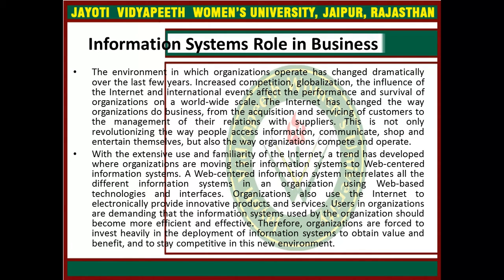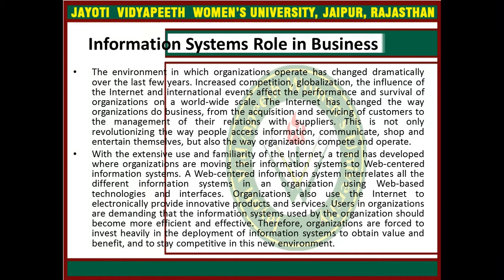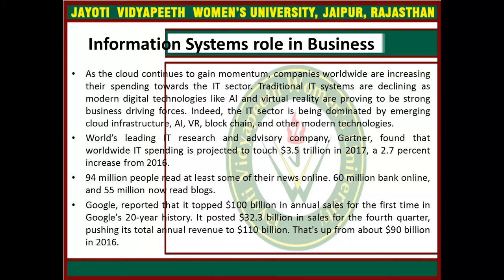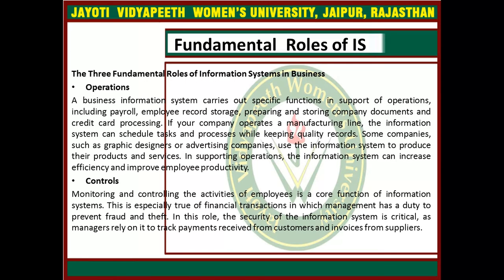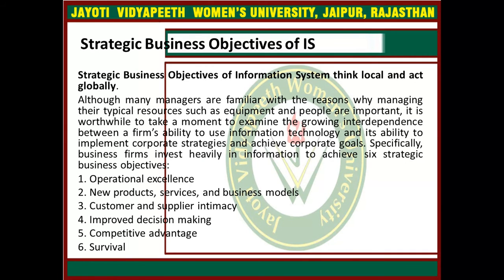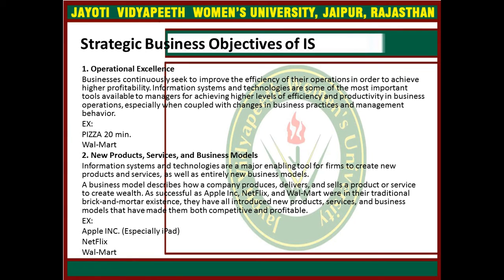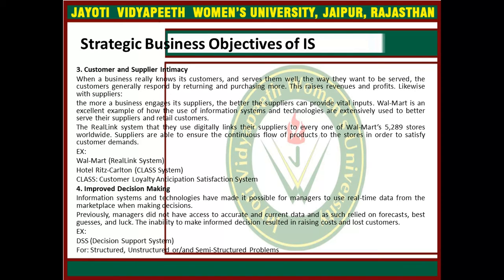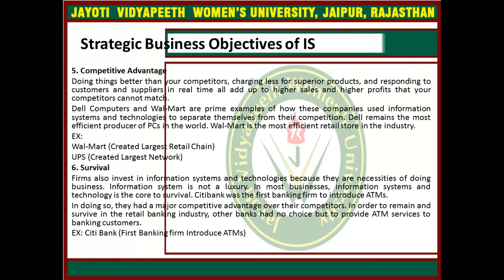Jayoti Vidyapeeth - INFORMATION & ITS ROLE IN BUSINESS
Jayoti Vidyapeeth - INFORMATION & ITS ROLE IN BUSINESS. Name- JV’n Dr.Anamika Ahirwar, Dept. of Science & Technology, Under Faculty of Education & Methodology.